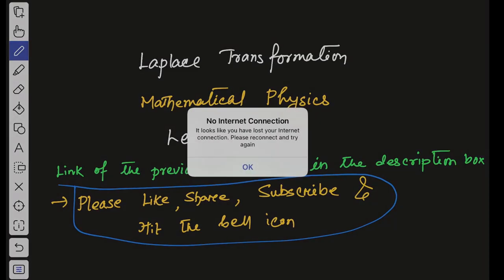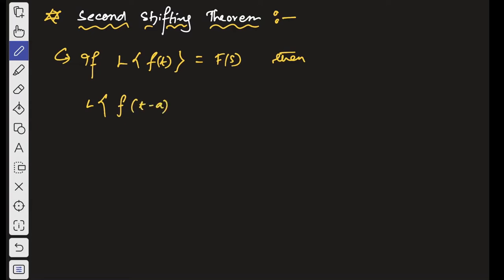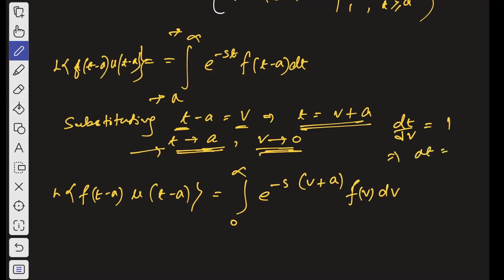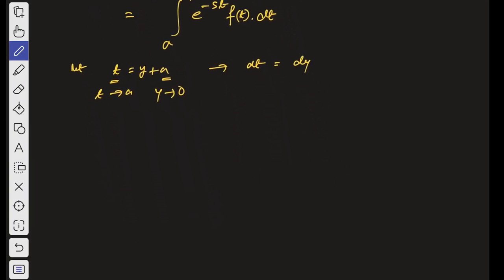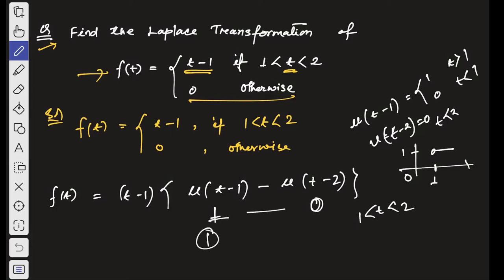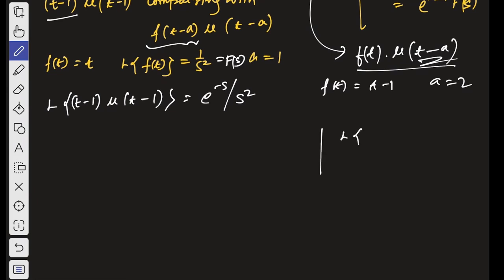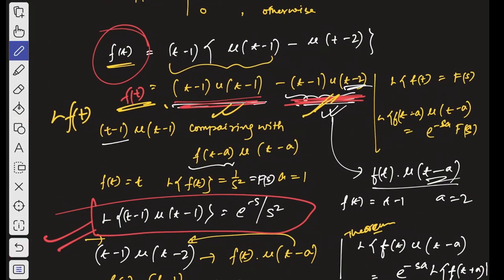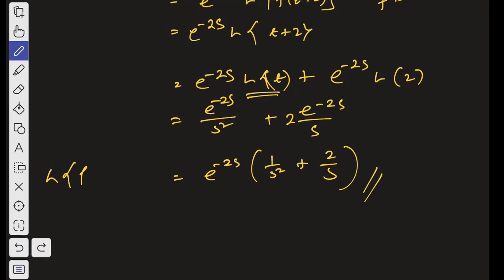Laplace Transformation Unit Step Function, Lec-7